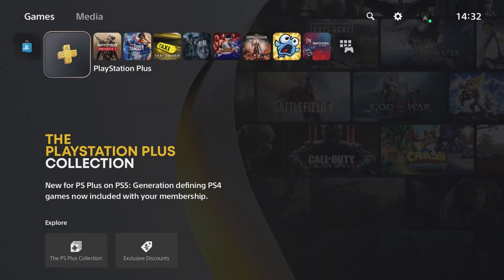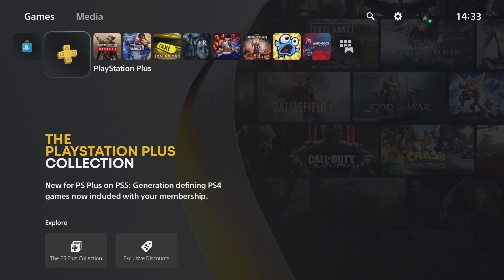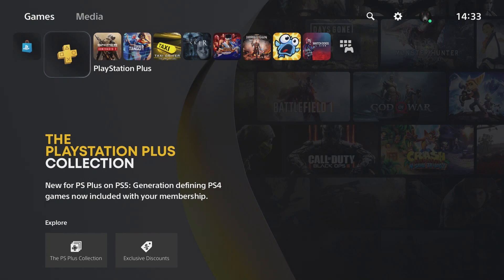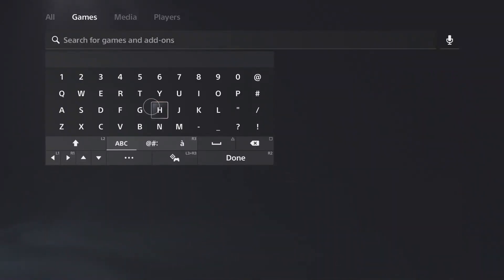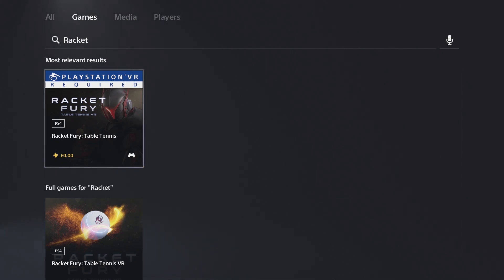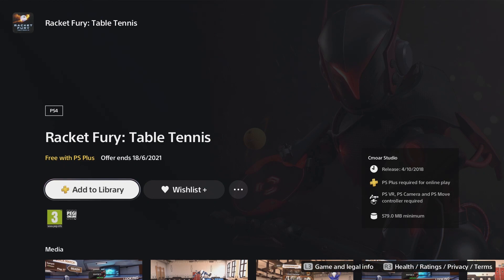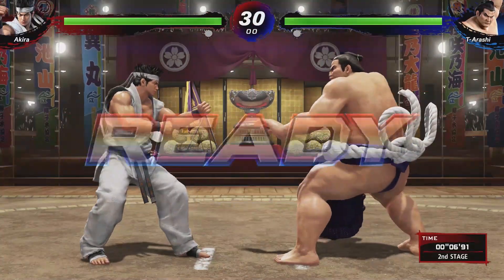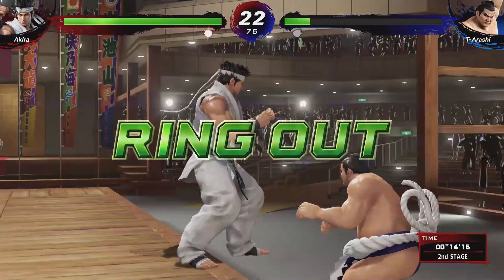Get This Game FREE With PlayStation Plus NOW Before It's Too Late!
Sony has been pretty generous with their PlayStation Plus lineups in recent months, but knowing that they didn't tell us about this game, ooh the deceit!

Anyway, June's PS+ lineup had some divided opinions in terms of how good it is, but personally, I like it and this extra free game makes it even better!

June's lineup includes: Virtua Fighter 5 Ultimate Showdown, Star Wars Squadrons & Operation Tango.

You will need PSVR, PS Camera & PS Move controllers to play this game too.

free playstation games
june 2021 playstation plus games
june 2021 playstation plus
playstation plus june 2021 free games
playstation plus june 2021
playstation plus games june 2021
free ps4 game
free ps4 games
free ps4 games june 2021
free ps5 games
free ps5 game
free psvr game
free psvr games
free psvr games with move controllers
best free psvr games
free psvr games without move controllers
free games on ps4
free games on ps5
free games on psvr